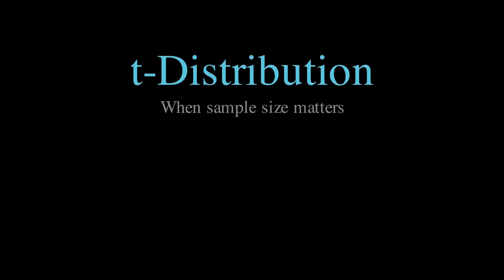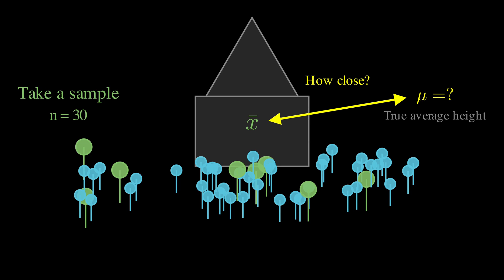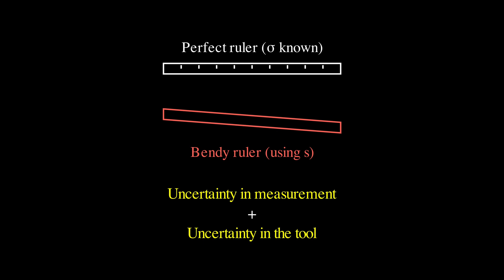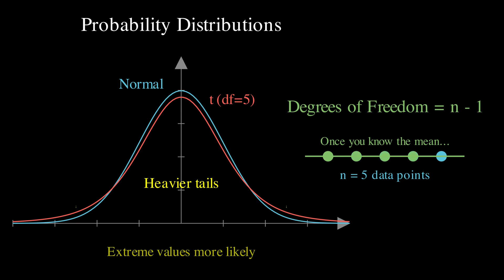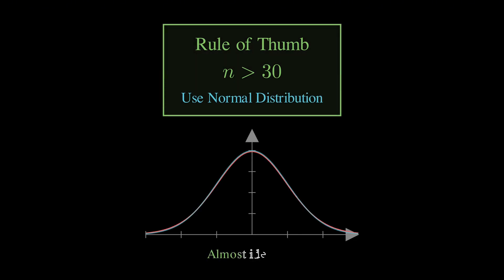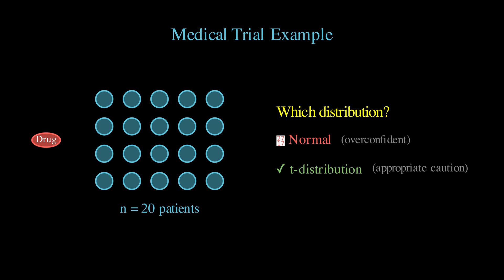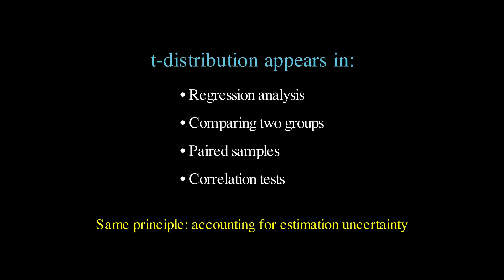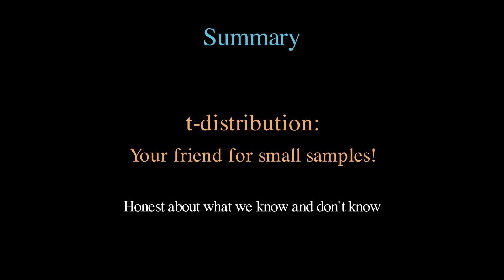Student's t-Distribution - Explained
In this video, we break down the t-distribution, a key concept in statistics used when estimating population parameters from small samples. You'll learn what it is, why it matters, and how it's different from the normal distribution, all explained with intuitive real-world examples and historical context. Perfect for students, data analysts, and anyone curious about statistical reasoning!

*Contents*
00:00 - Intro
00:20 - Usage intuition
01:39 - t-Distribution invention
02:28 - t-Statistics
02:46 - t-Distribution shape
04:33 - Rule of thumb
05:21 - Practical implications
06:00 - When to use which
06:42 - Where t-distribution shows in
07:18 - Summary
08:05 - Outro

► Bitcoin (BTC): 3C6Pkzyb5CjAUYrJxmpCaaNPVRgRVxxyTq
► Ethereum (ETH): 0x9Ac4eB94386C3e02b96599C05B7a8C71773c9281
► Cardano (ADA): addr1v95rfxlslfzkvd8sr3exkh7st4qmgj4ywf5zcaxgqgdyunsj5juw5
► Tether (USDT): 0xeC261d9b2EE4B6997a6a424067af165BAA4afE1a